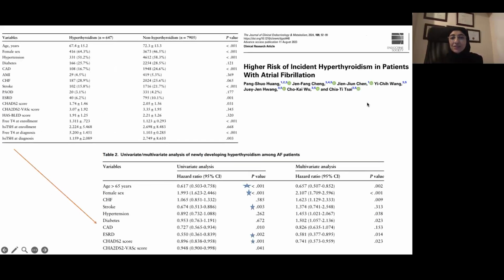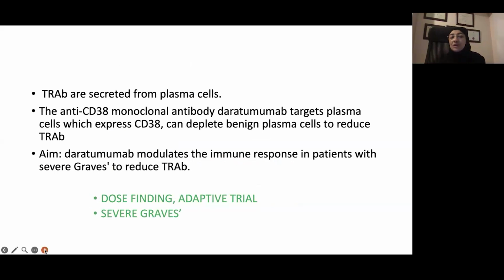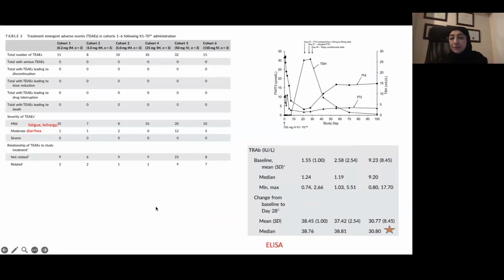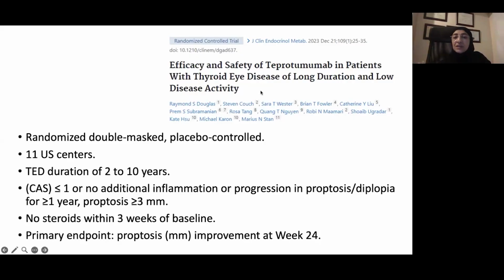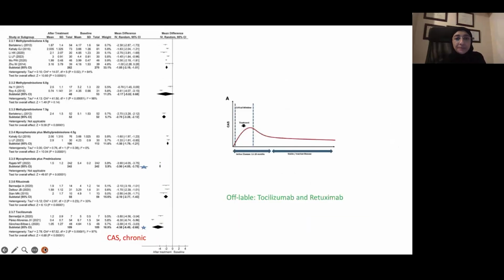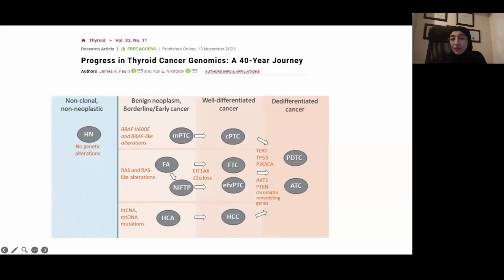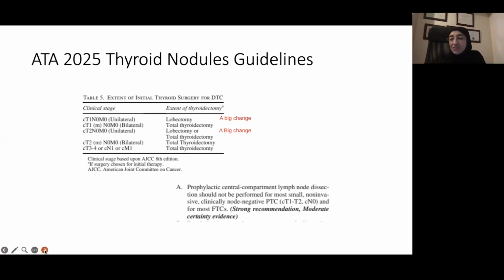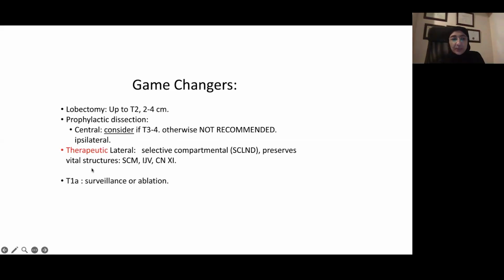Thyroid Day 5th June 26